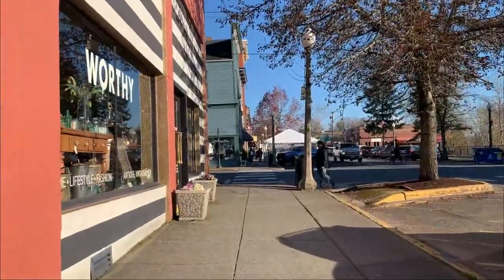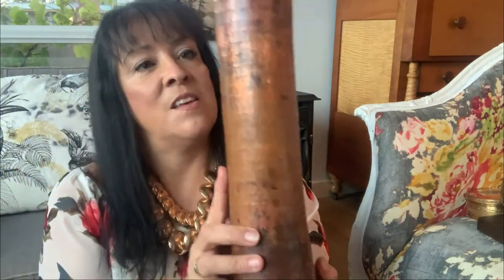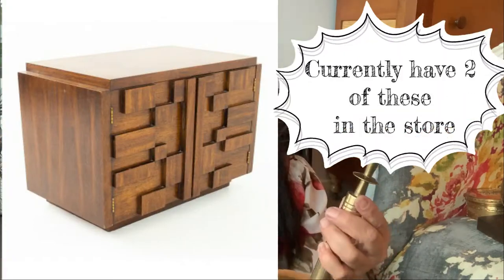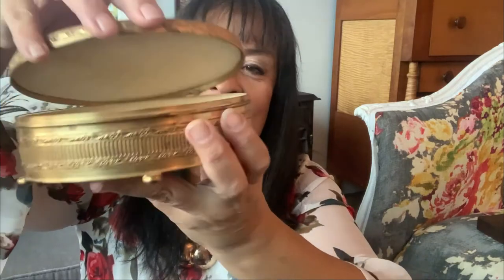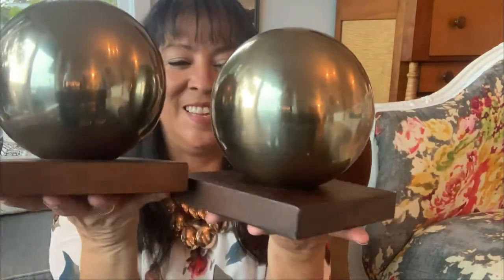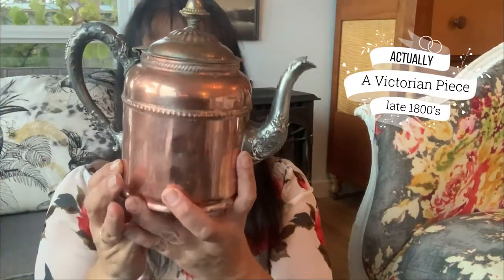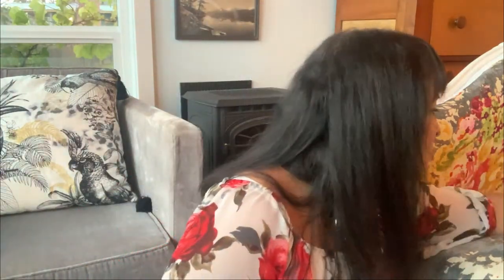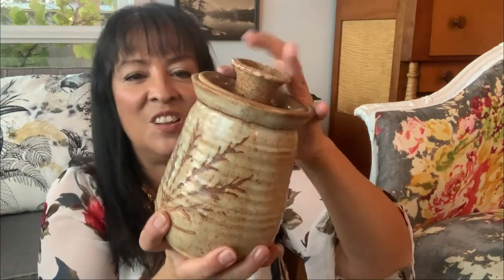A Huge Thrift Haul / Boho / MCM / Victorian Antique & Collectables / How to Price for Etsy & Resale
Watch while I unbox this week's antique and collectable treasures I picked up at thrift stores, garage and estate sales.

Learn about different pieces and what people are buying as well as how to price for resale. What's hot on Etsy and a little history on each piece.

Find us on Etsy, Facebook and Instagram at Abigail's Artful Abode or in person in downtown Poulsbo, Washington.